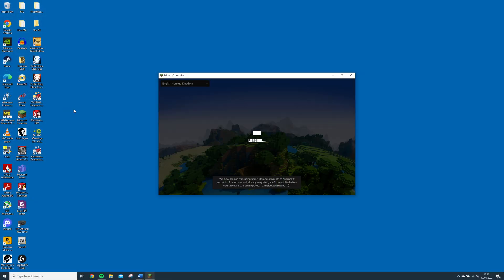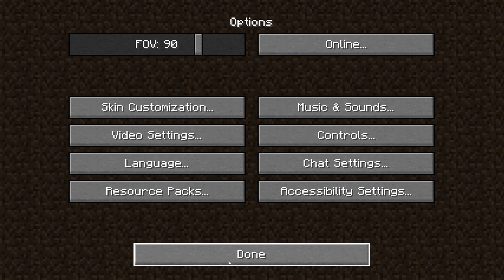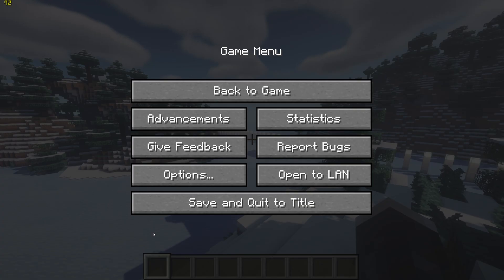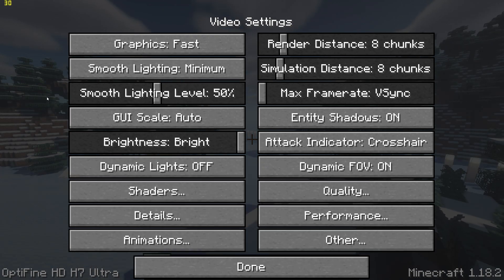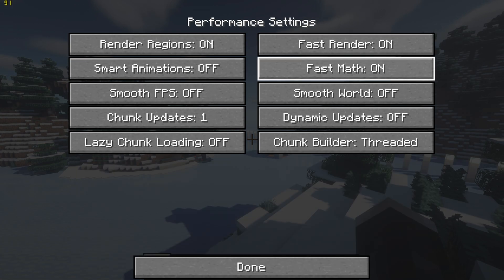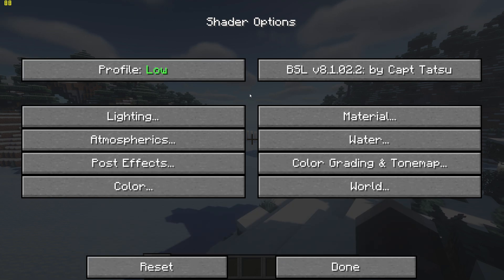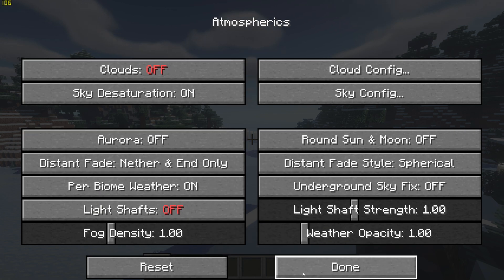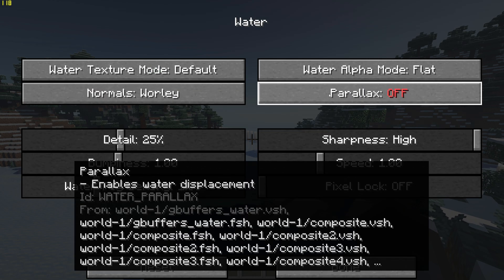How to Boost FPS in Minecraft With BSL Shaders and Optifine (For Low End PCs)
Here are my recommended lowest playable settings for the latest BSL shaders in Minecraft 1.18.2. Running on GTX 1070 at 1440p.

Special thanks to Optifine and capttatsu for the mods.